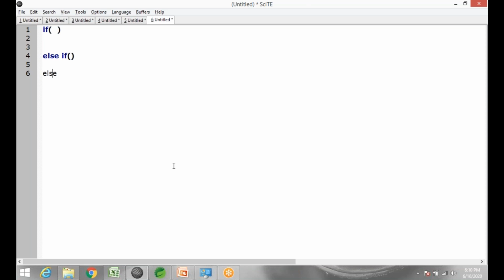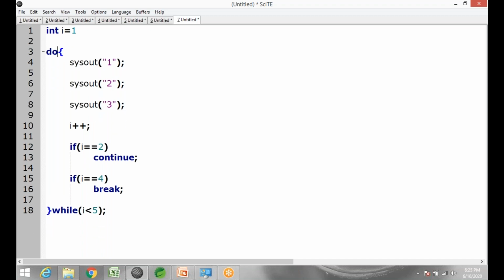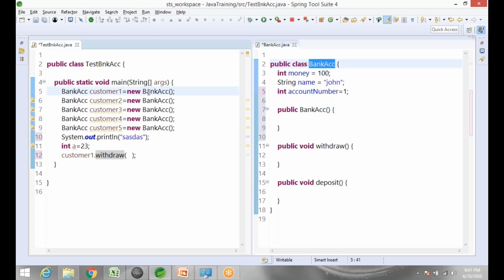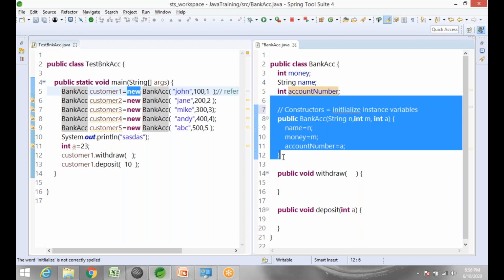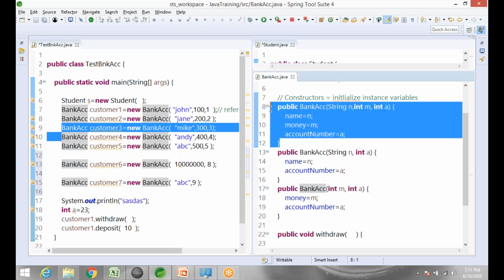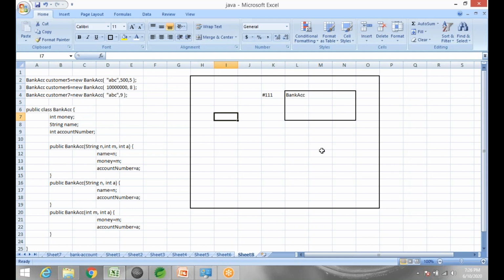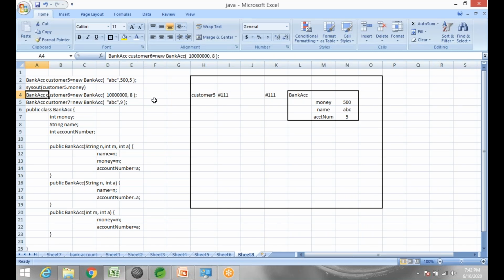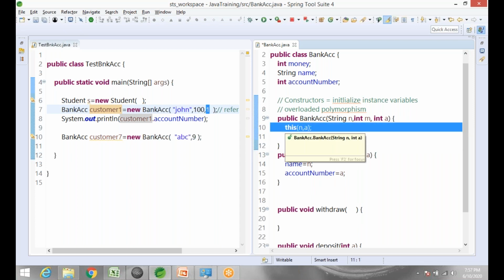Class14 Constructor.mp4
Copy of constructor.mp4